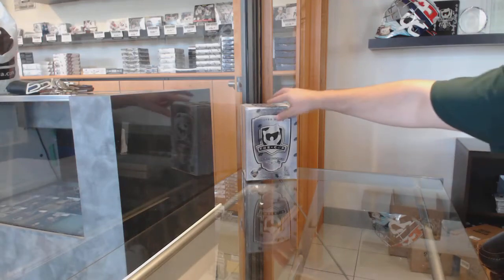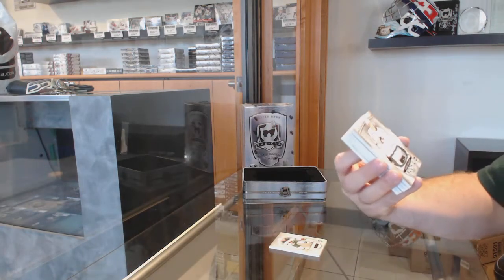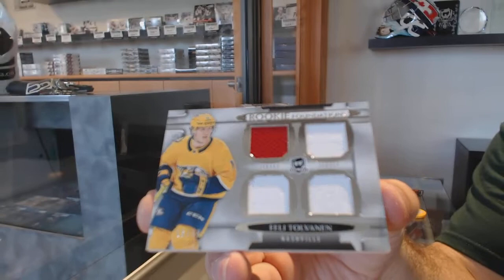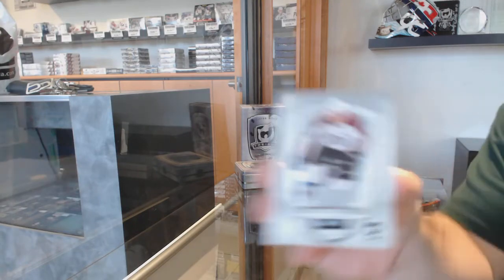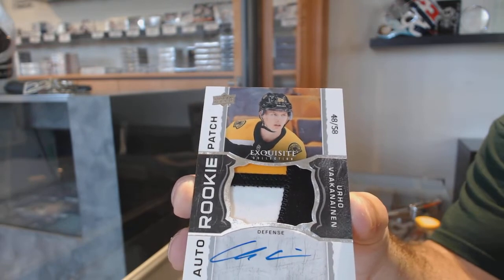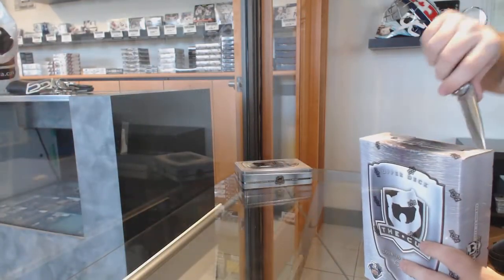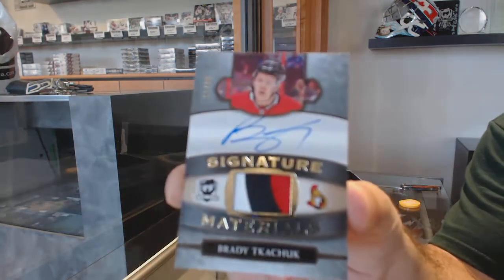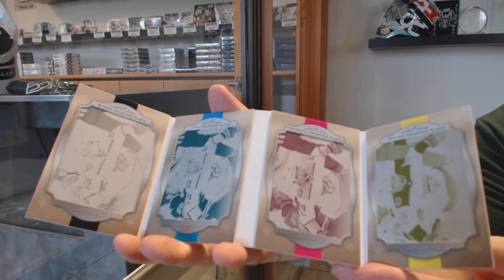Barkov.16's 18-19 Upper Deck The Cup Hockey 3 Tin Break